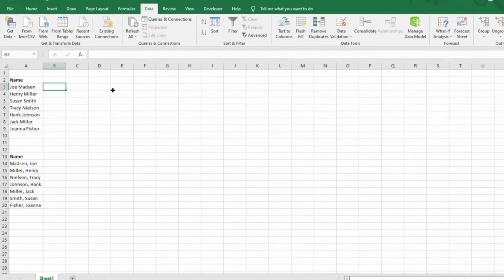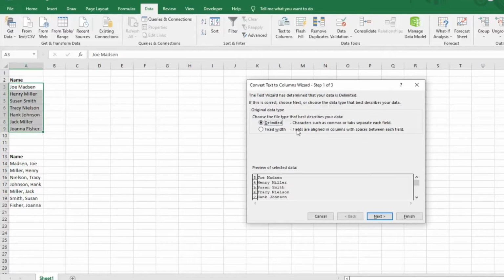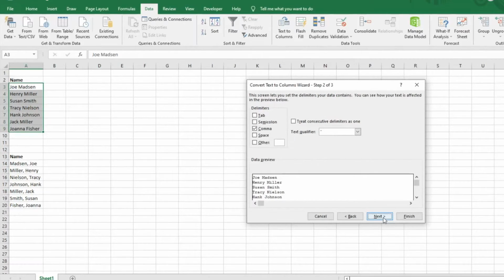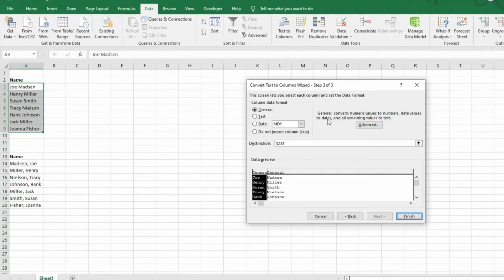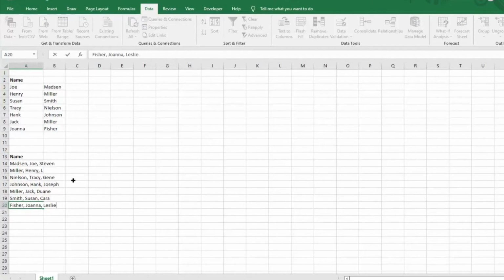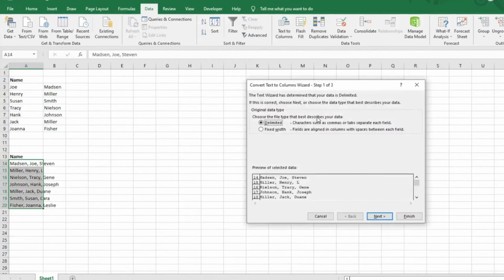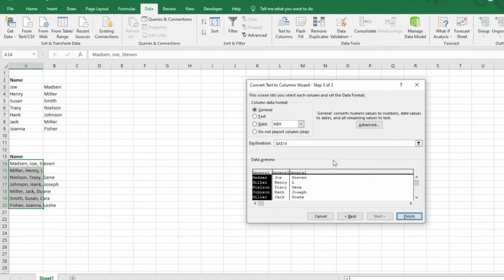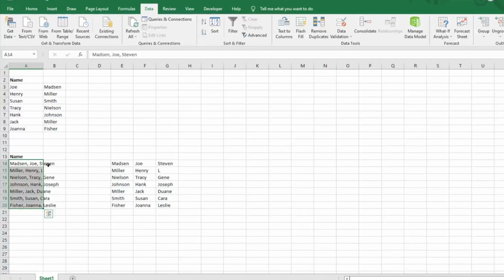How to split Excel cells into different columns - Text to Column in Excel Video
Today we will show you how to split cells into different columns in excel.  We will show you how to take text from one cell and split it into more than one column. We will show you how to use the text to column function feature in Excel. We can show you how to split cells with words separated by spaces. We can show you how to split cells with words separated by commas. Please let me know if you have any questions.  We cannot be held liable for any problems or issues.  We would be happy to answer any questions you may have.  Please request videos you would like to see or videos that might be helpful to you.